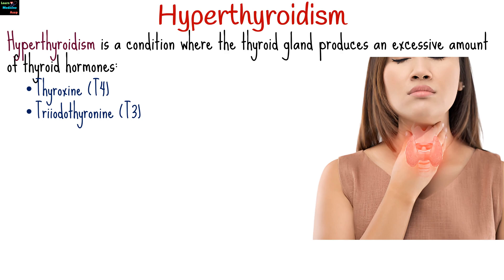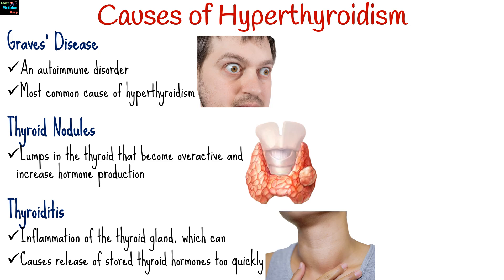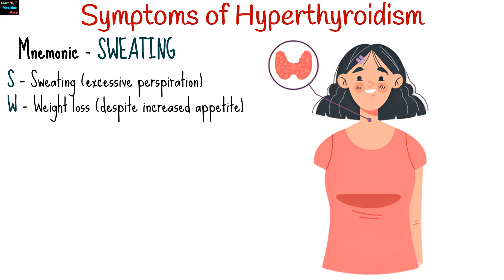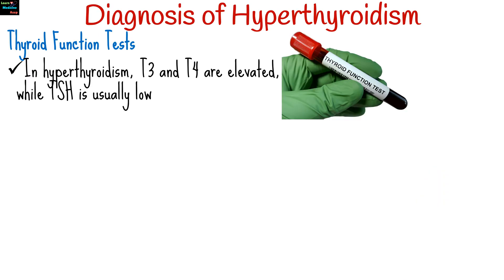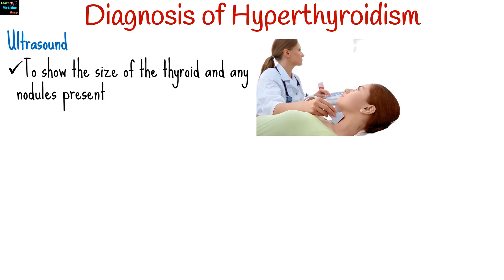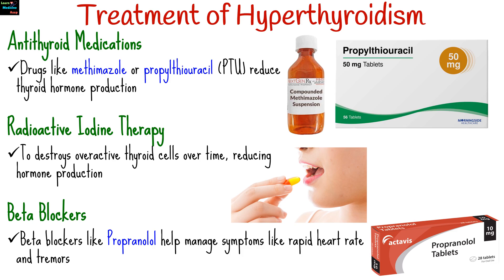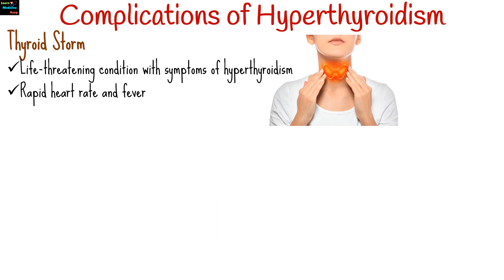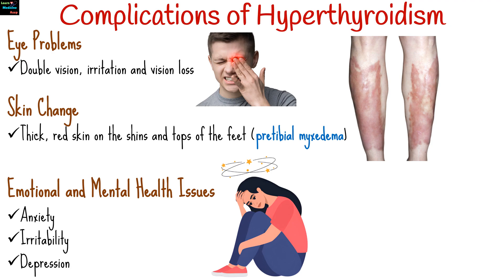Hyperthyroidism (Overactive Thyroid): Causes, Symptoms, Diagnosis, Treatment, Complications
Hyperthyroidism, or an overactive thyroid, occurs when the thyroid gland produces excessive thyroid hormones (T3 and T4), accelerating the body's metabolism. Common causes include Graves' disease, thyroid nodules, thyroiditis, excess iodine, and medications. Symptoms range from excessive sweating, weight loss, tremors, and rapid heart rate to emotional instability, goiter, and heat intolerance. Diagnosis involves blood tests, radioactive iodine uptake tests, thyroid scans, and antibody tests. Treatments include antithyroid medications, radioactive iodine therapy, beta blockers for symptom relief, and thyroid surgery in some cases. If untreated, hyperthyroidism can lead to complications like thyroid storm, heart problems, osteoporosis, and eye or skin conditions. Managing stress and a balanced diet can also help alleviate symptoms.